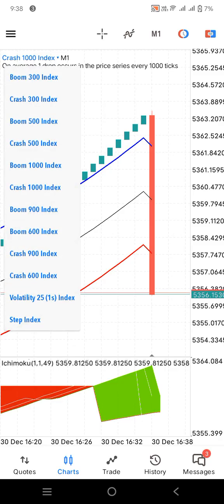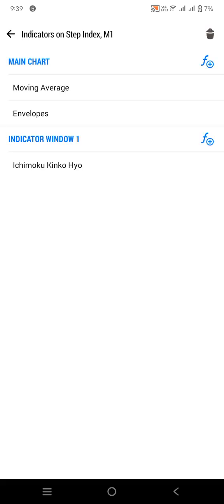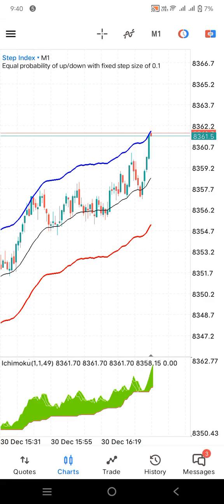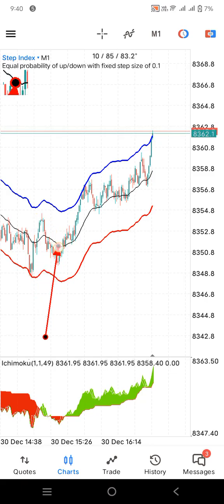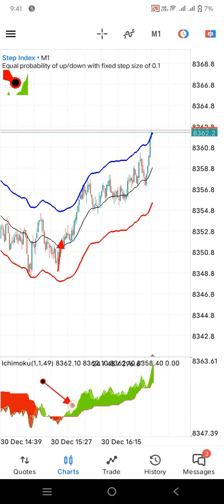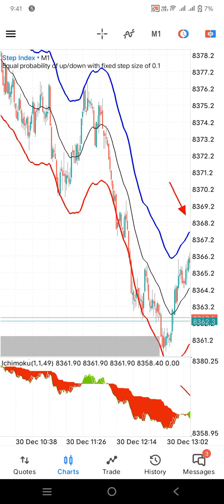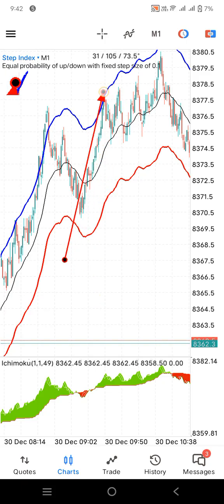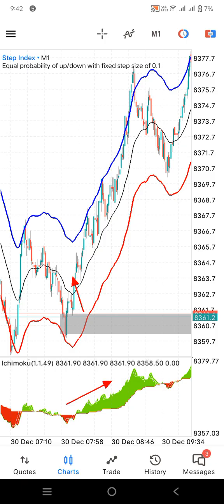Trade Step index with this strategy